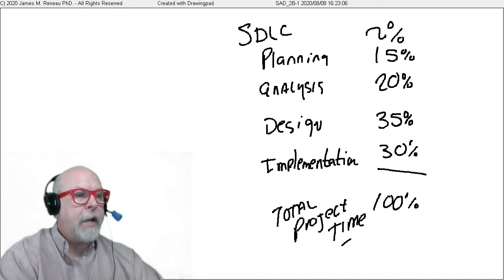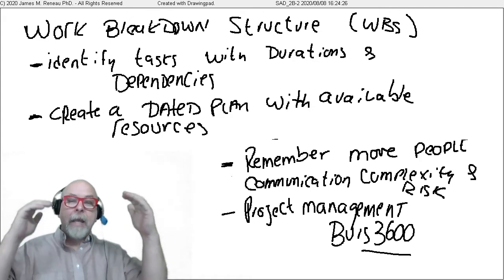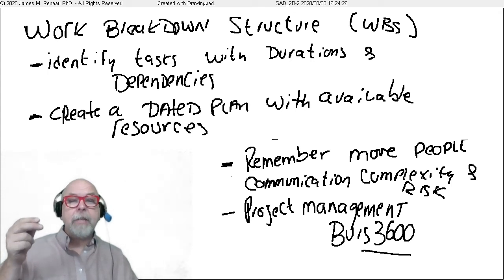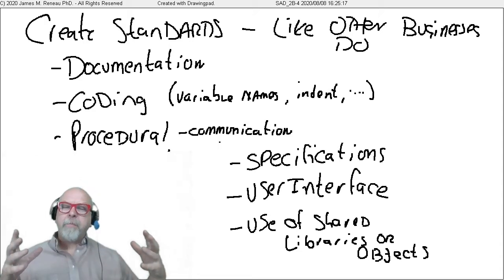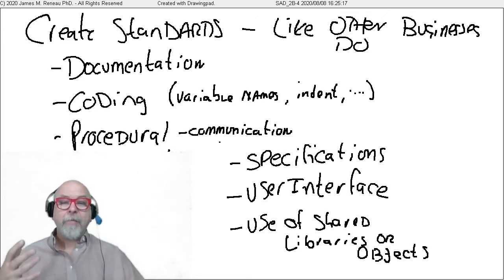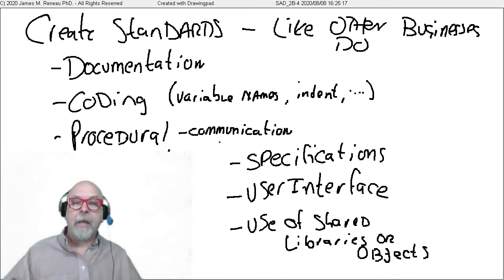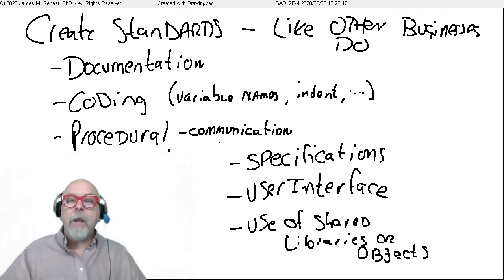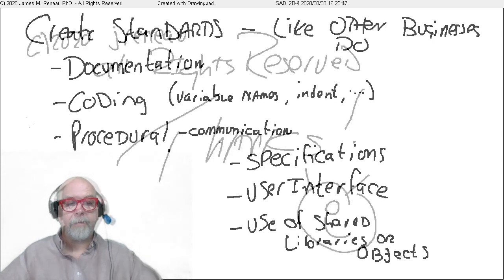SAD_2B Estimating Time and Work